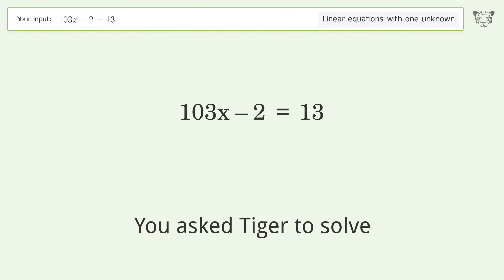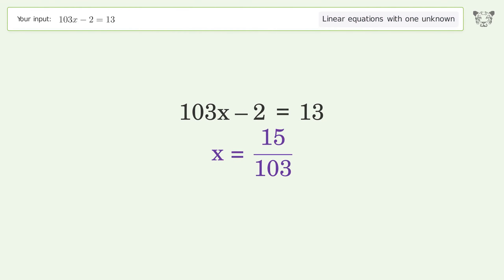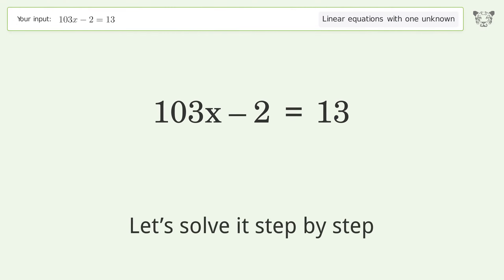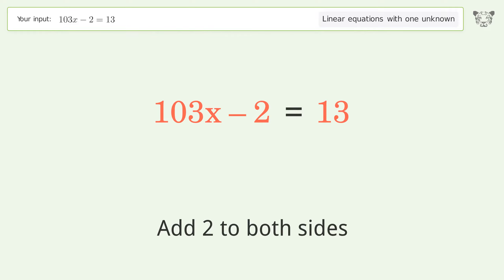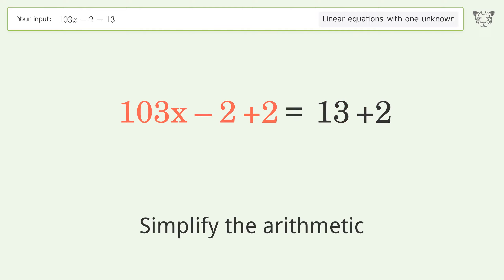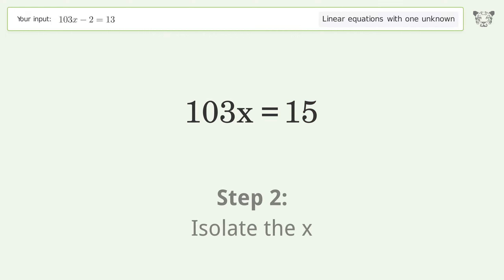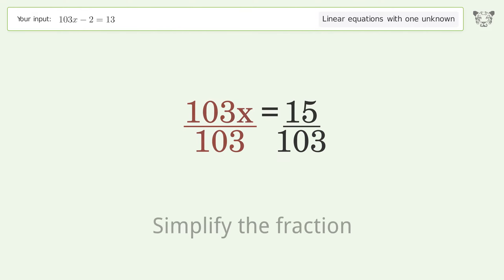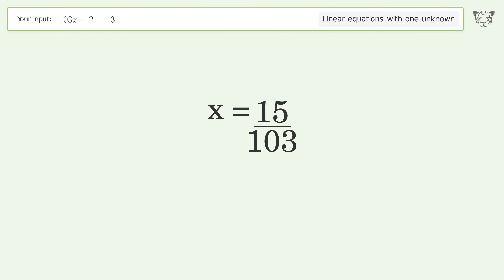Linear equation with one unknown: Solve 103x-2=13 step-by-step solution